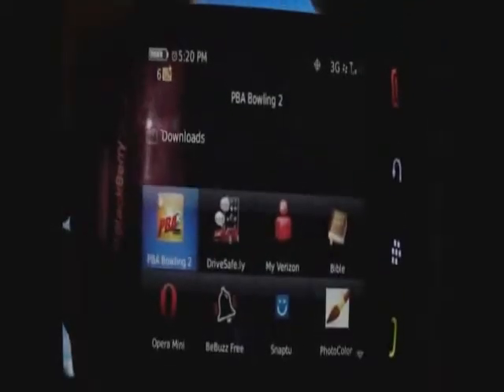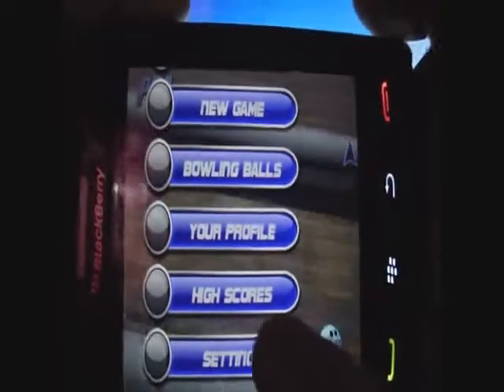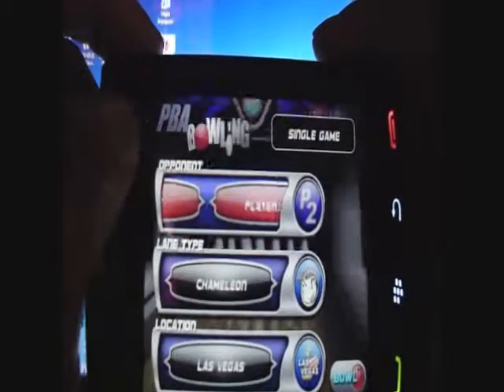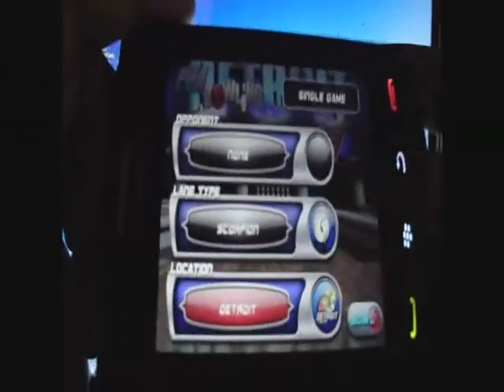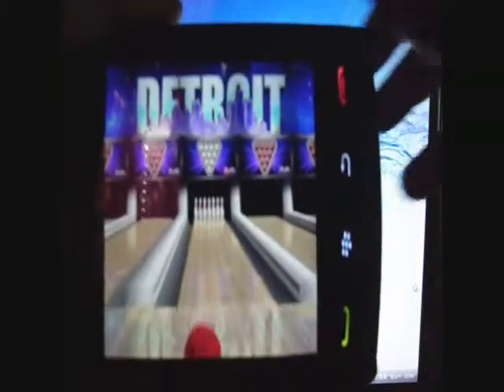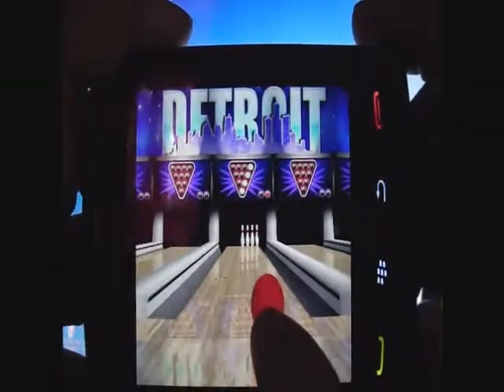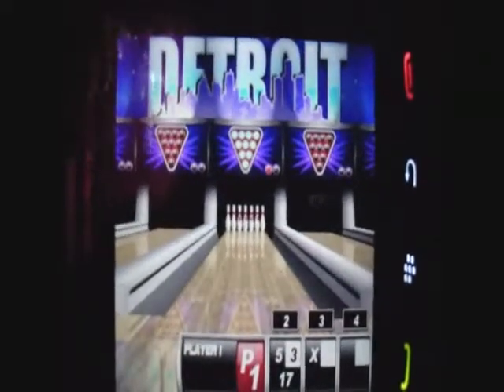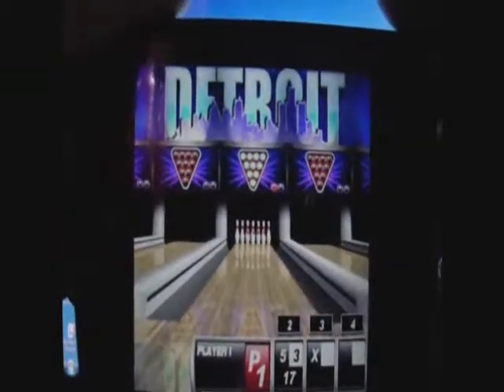pba bowling 2 for the blackberry's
here guys is a app review for all blackberry's...hope you like it!!